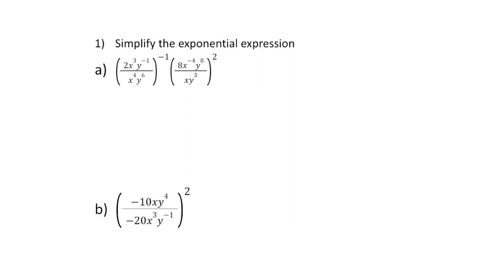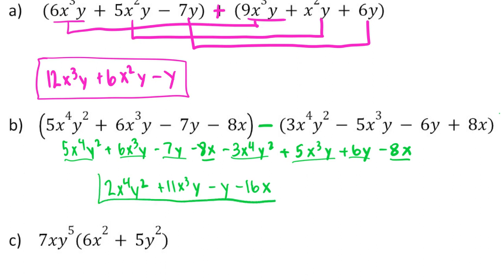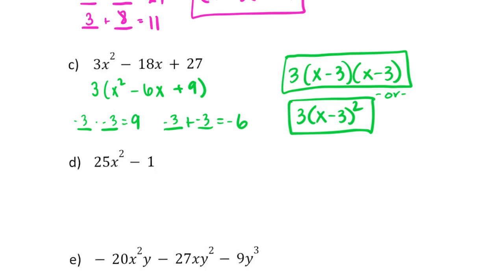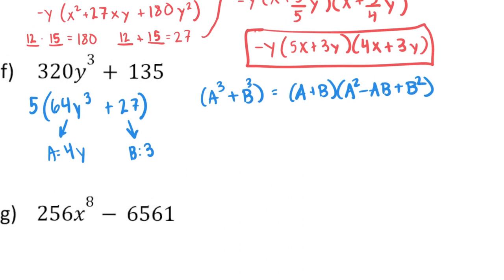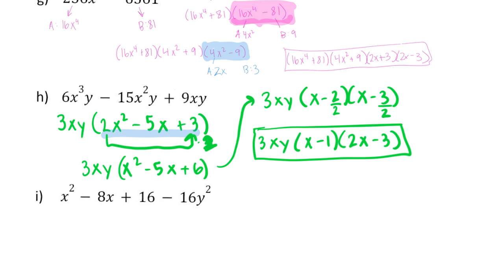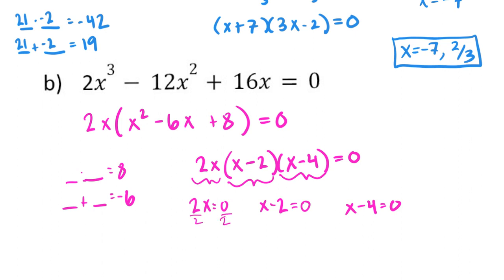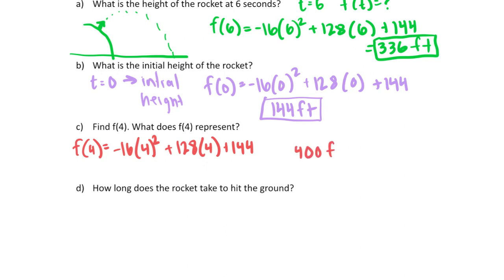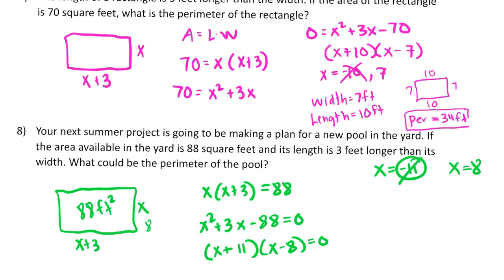exam 2 review